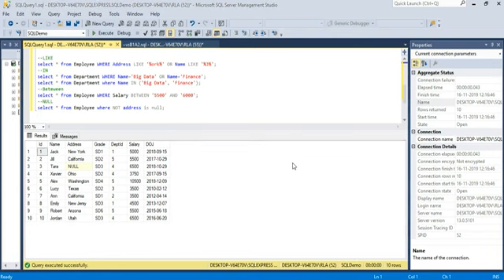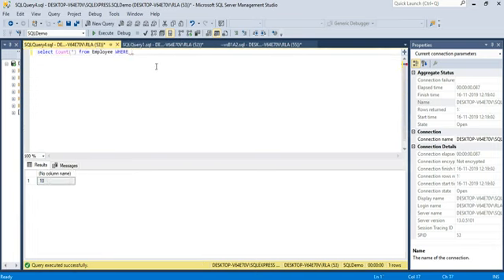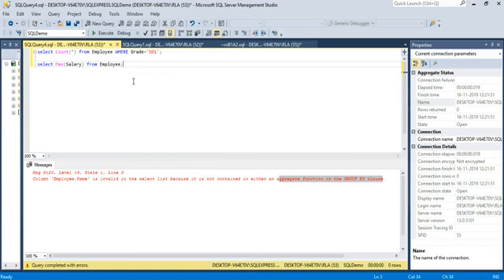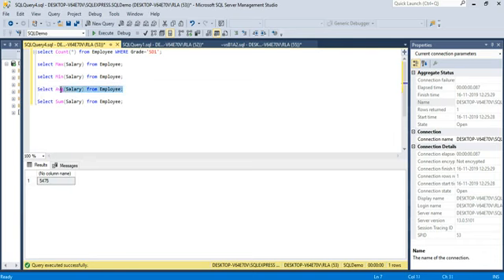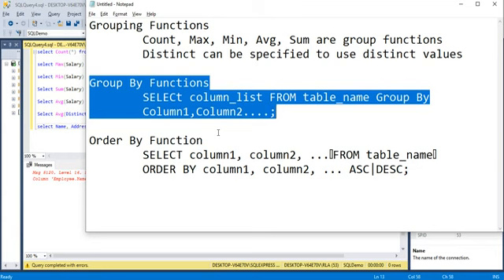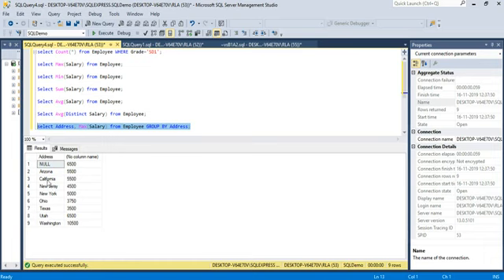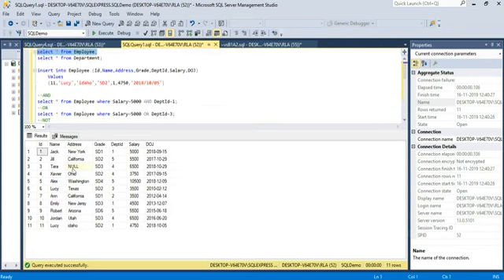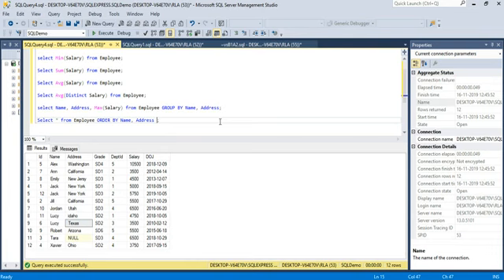Microsoft SQL Made Easy: A Complete Beginner’s Guide-Part7-Grouping